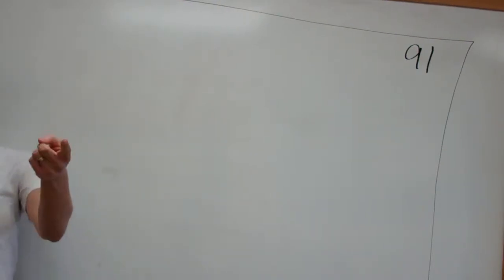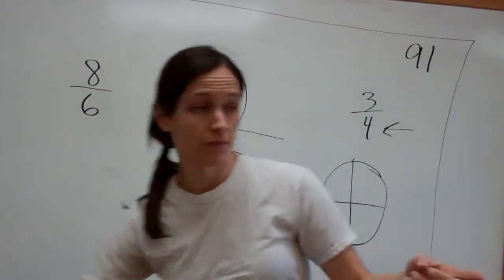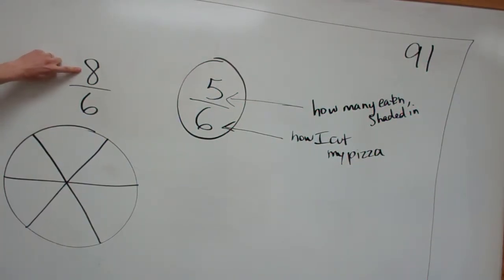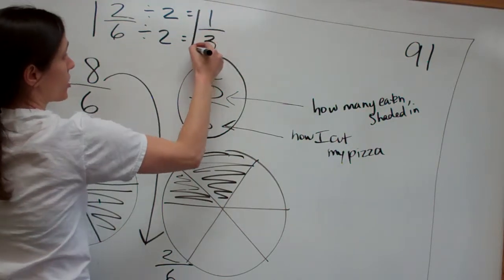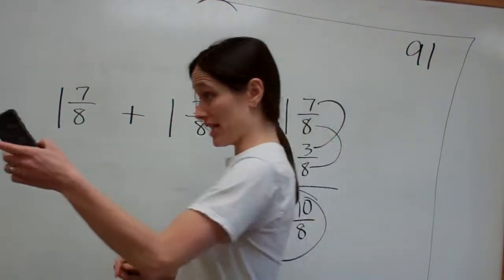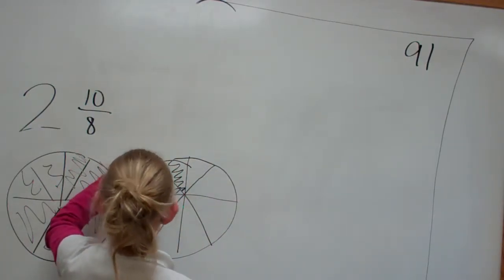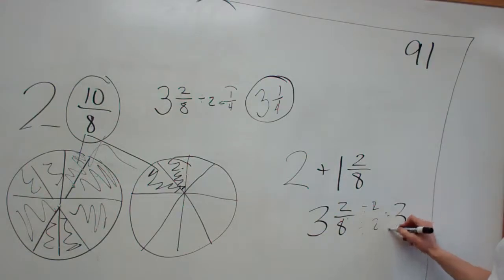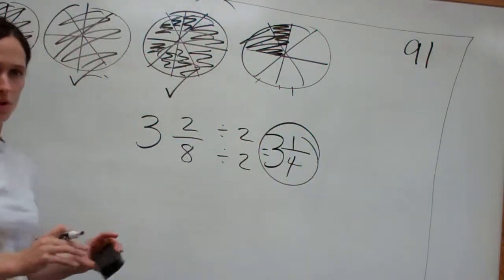5 91 - Simplifying Improper Fractions